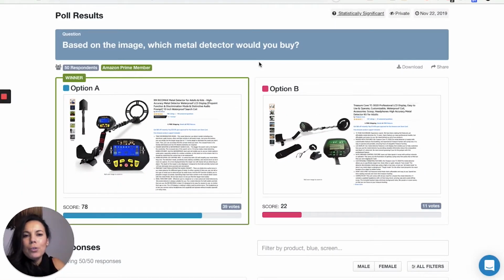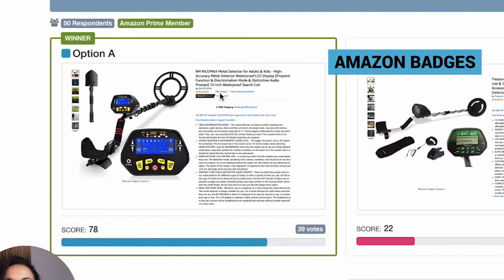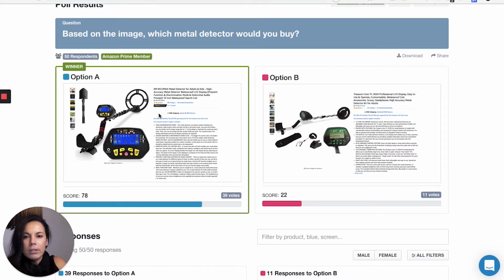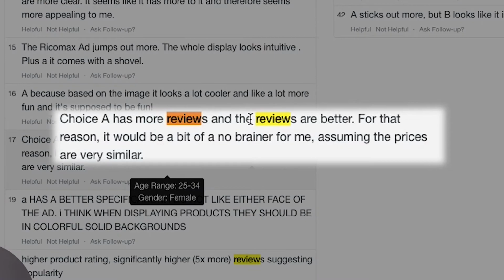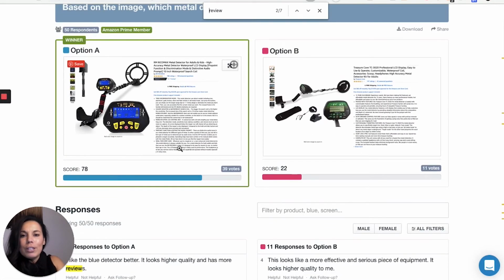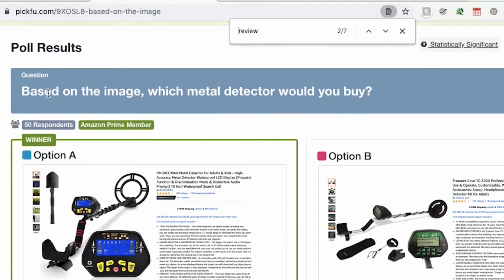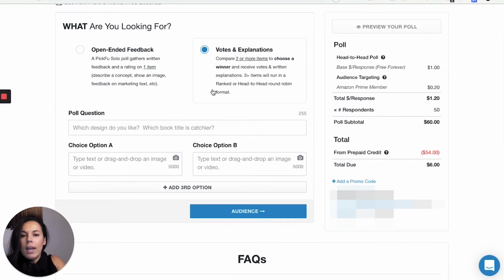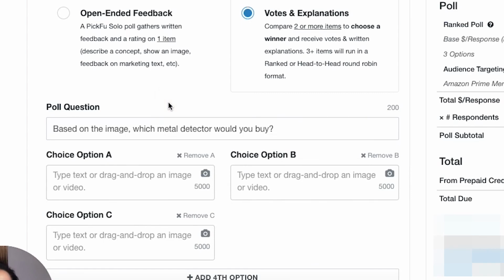Split testing tips: removing bias on Amazon polls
You might already know you should use split testing to improve your Amazon listing. But do you know how to do it well?

Watch Daniela Bolzmann's tips on how to split test your Amazon images the right way.